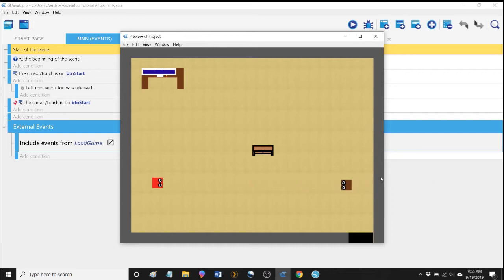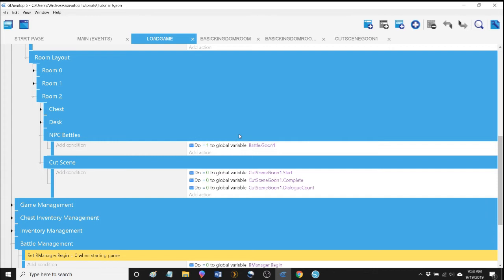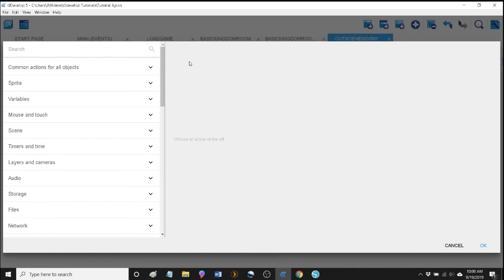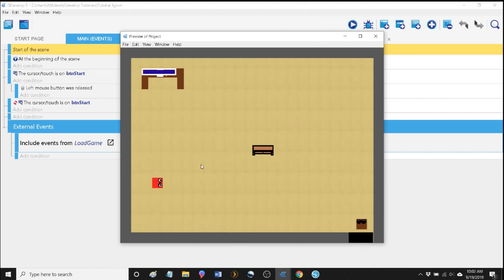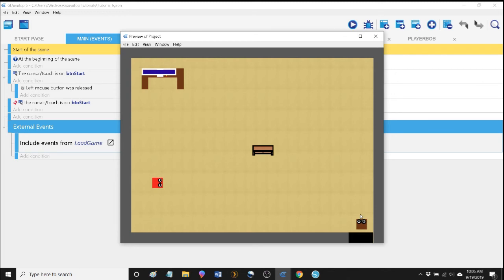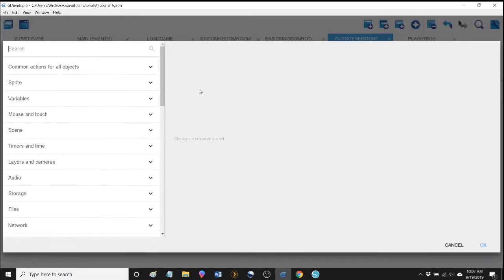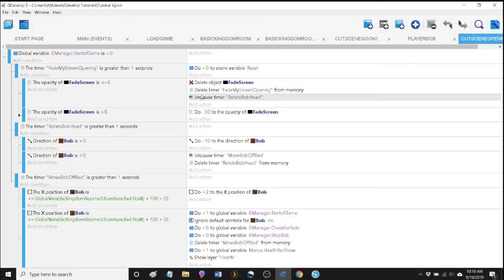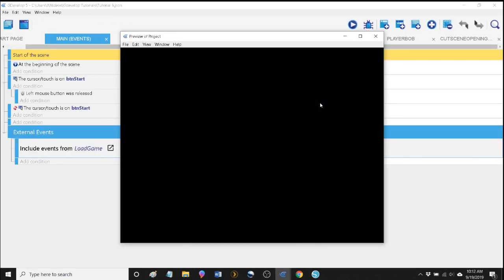Part 16 Let's Start Storyboarding our Battle